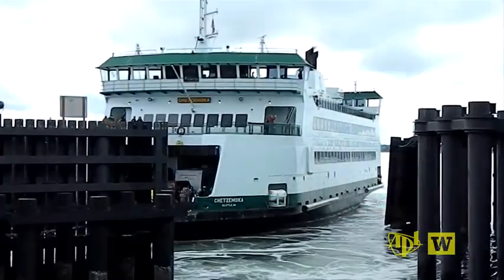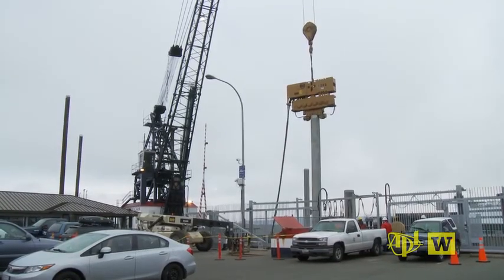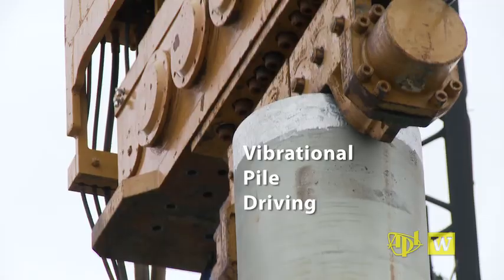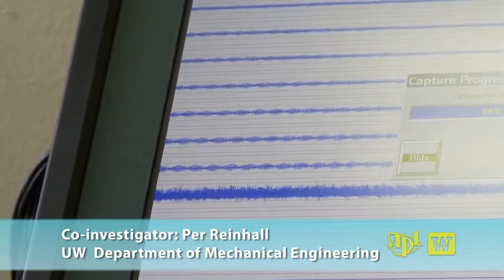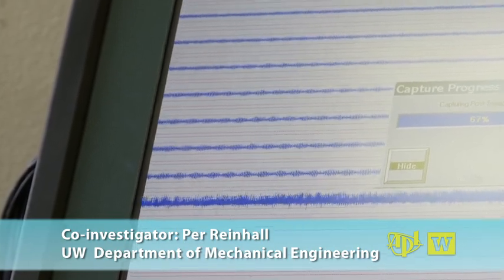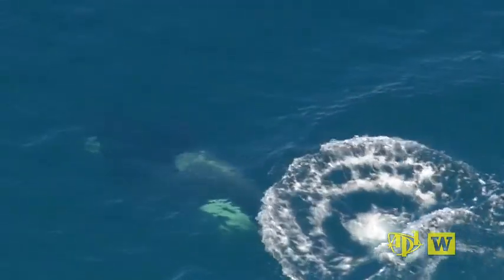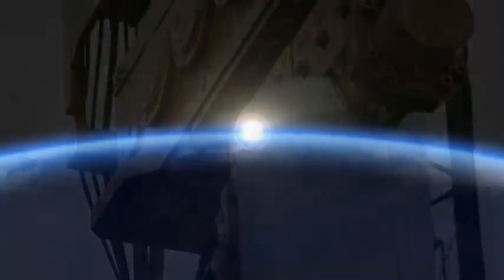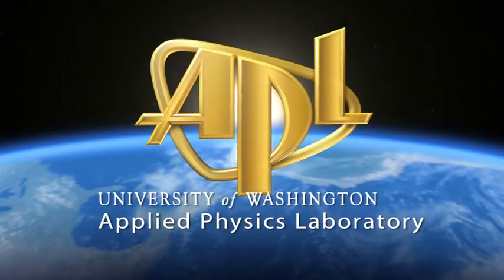Mitigating Supersonic Underwater Noise -- Vibratory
APL-UW and UW Department of Mechanical Engineering researchers are measuring the underwater noise generated by impact and vibratory pile driving at marine construction sites. A  double-walled steel sleeve placed around the pile can shield the underwater environment from much of the supersonic energy generated during impact. Vibratory methods to sink piles hold promise to lessen the noise.